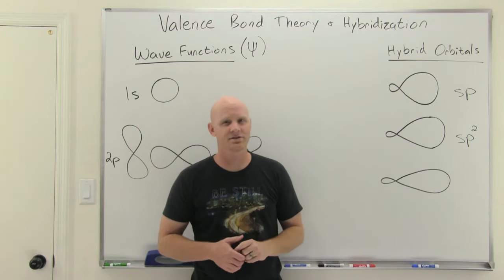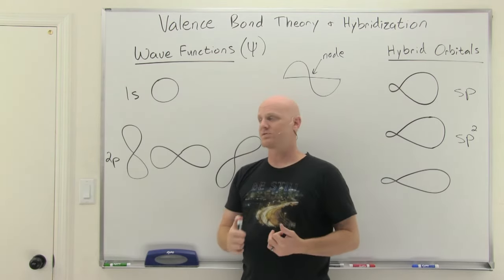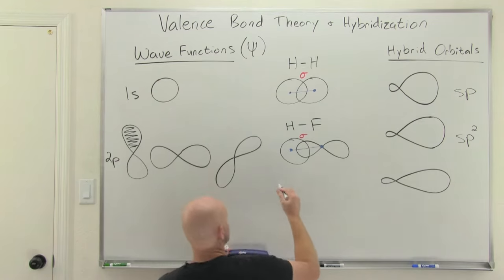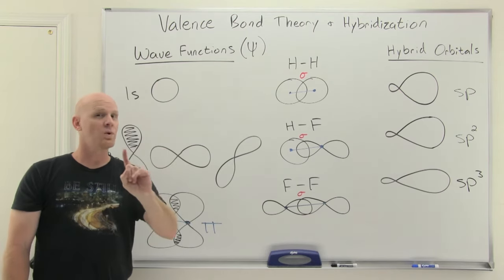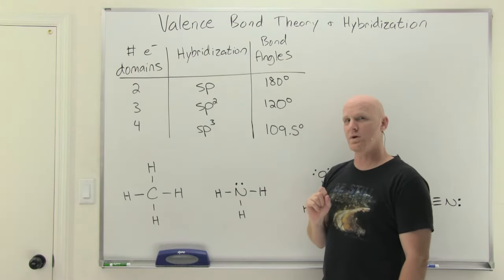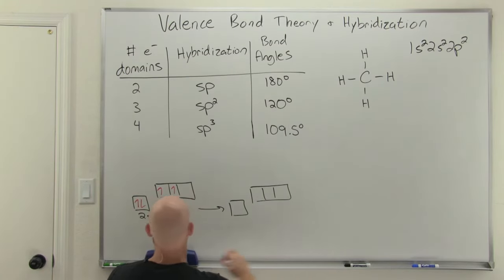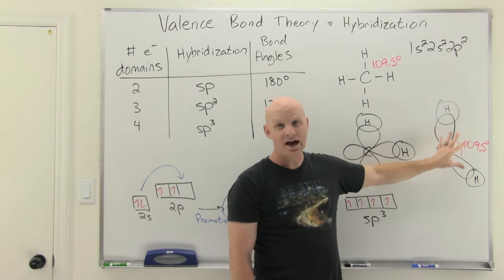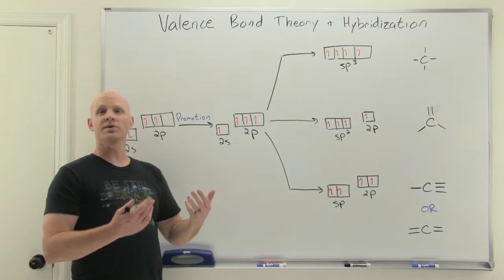1.3 Valence Bond Theory and Hybridization | Organic Chemistry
Chad goes over Valence Bond Theory and Hybridization covering both the standard atomic orbitals as well as the hybrid orbitals that may be involved in bonding.  He specifically shows the nature of sp, sp2, and sp3 hybrid orbitals and how to identify the hybridization of an atom.  Finally, Chad compares and contrasts sigma bonds and pi bonds, how to recognize where each are present in a structure, and how to identify which orbitals are overlapping to create a particular bond.

Happy Studying!

00:00 Lesson Introduction
00:31 Introduction to Valence Bond Theory and Atomic Orbitals
03:31 Sigma Overlap and Sigma Bonds
06:36 Pi Overlap and Pi Bonds
08:11 How to Identify the Hybridization of an Atom
12:17 sp, sp2, and sp3 Hybridization
21:08 Identifying which Orbitals Overlap to Create Bonds